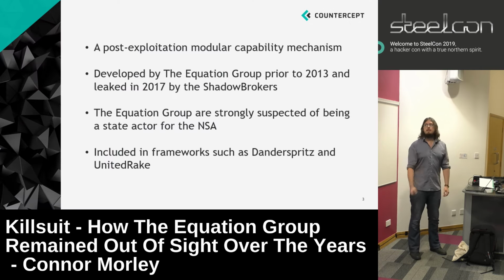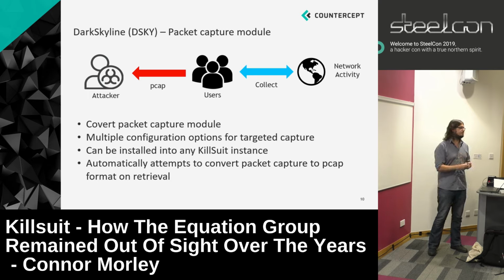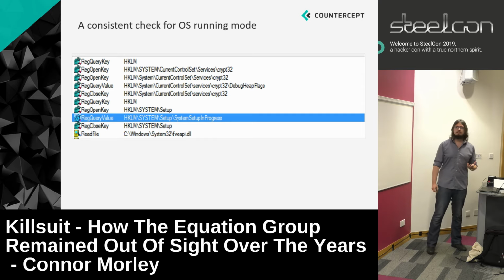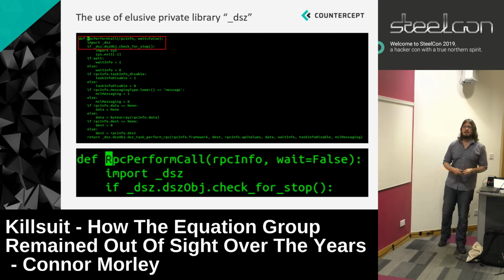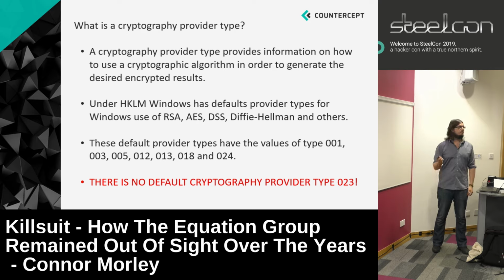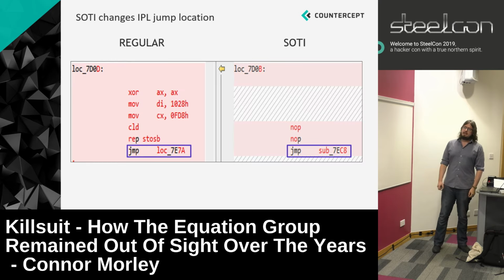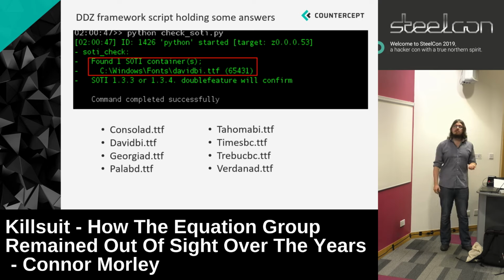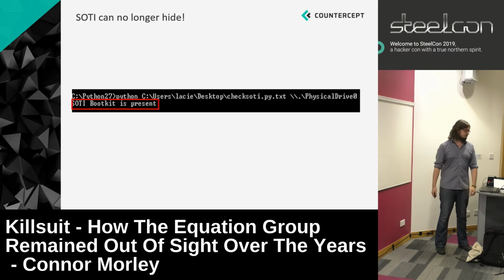SteelCon 2019: How The Equation Group Remained Out Of Sight Over The Years - Connor Morley